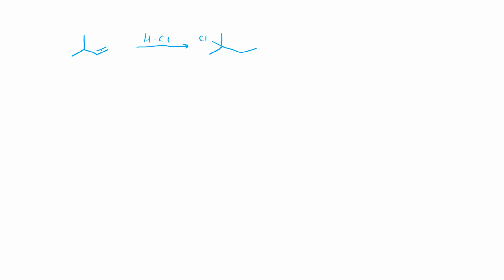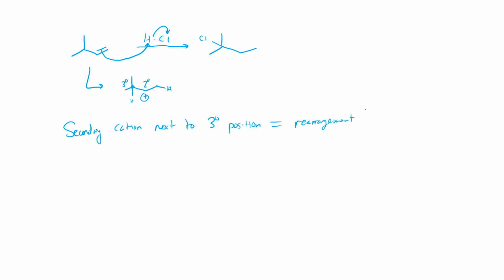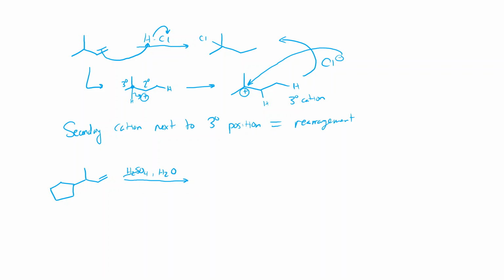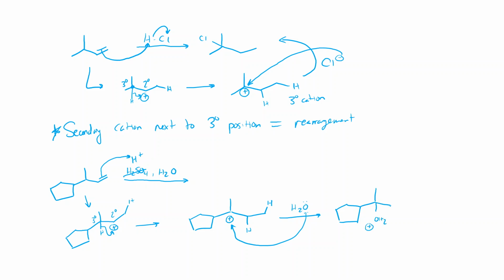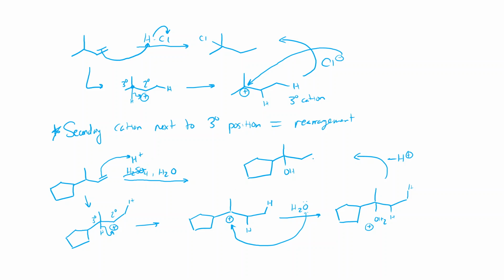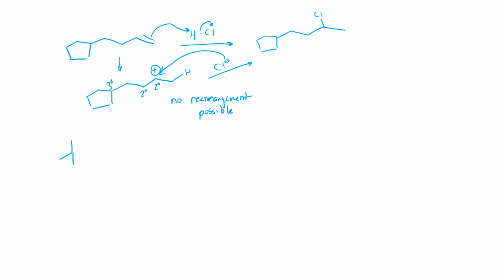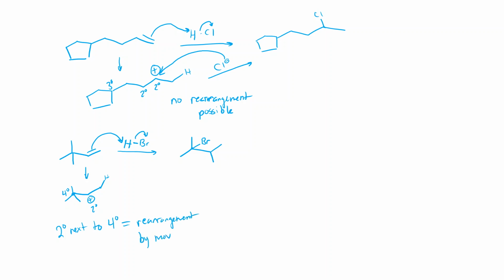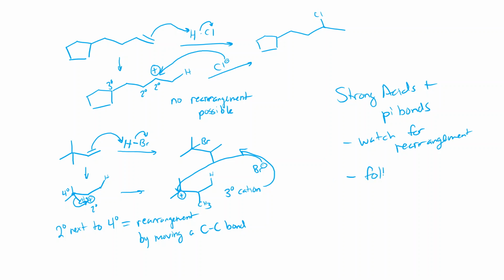Unit 2 - 11 - Carbocation Rearrangement Examples